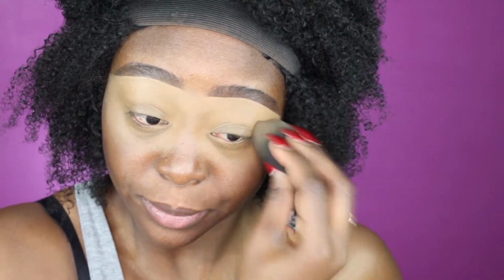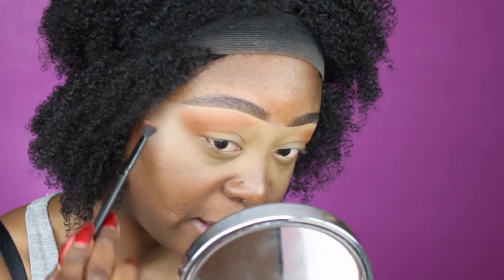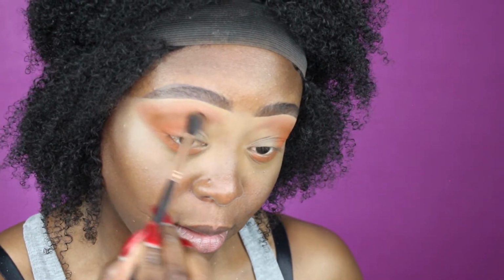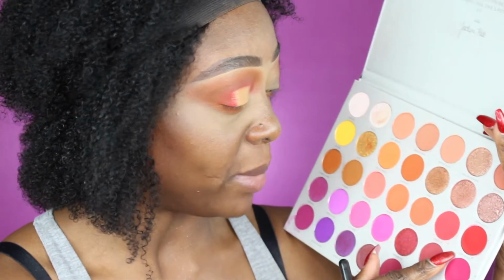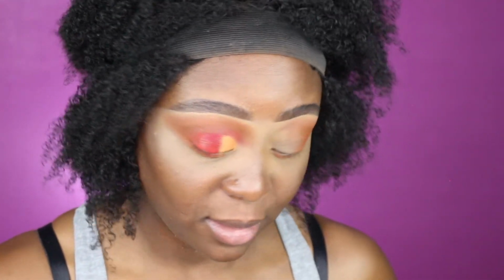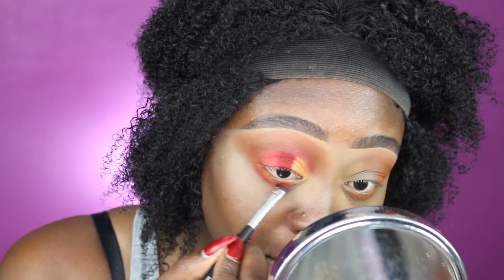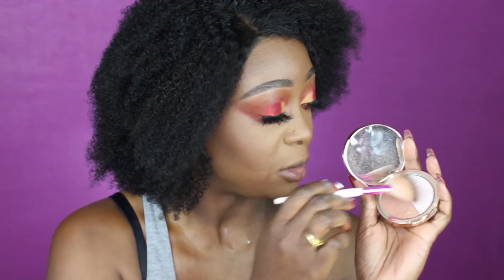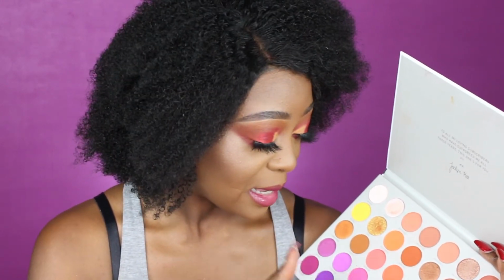JACLYN HILL X MORPHE PALETTE || DAY 3 REVIEW